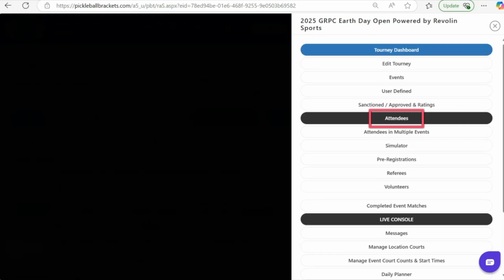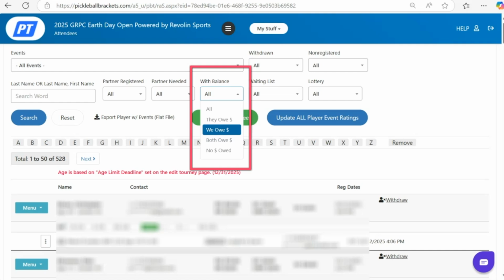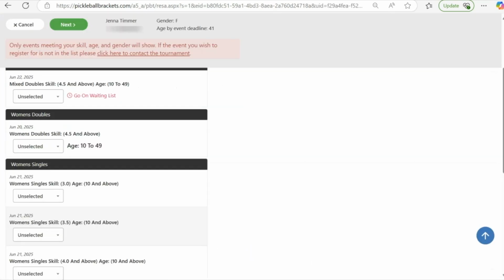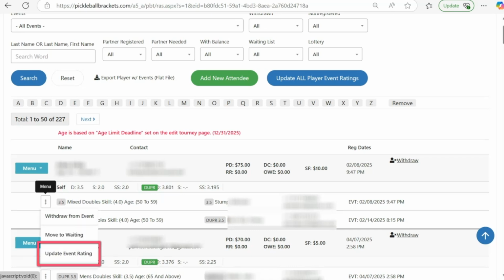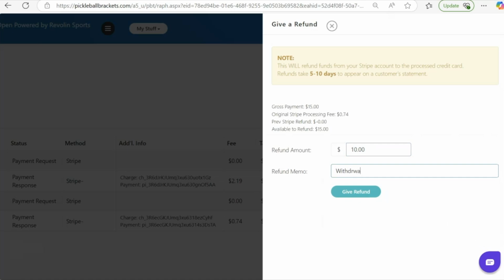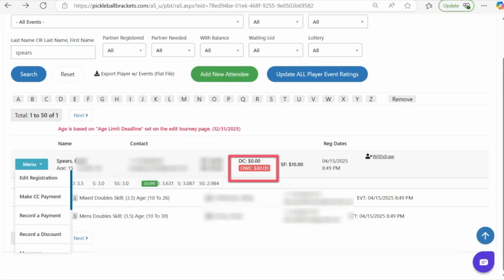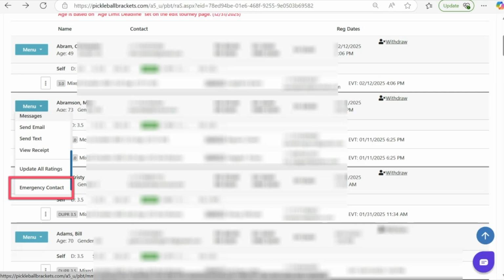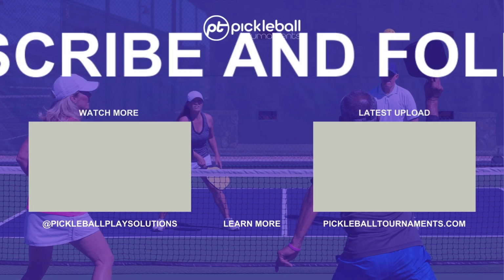How to Manage Attendees (Training Series)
This video explains how to manage your attendees after your tournament opens for registration.  Learn the various search options, how to process a refund, moving players on or off a waitlist, or updating player ratings.

Timestamps:
0:00 - Start
0:26 - Searching within the Attendee screen
1:39 - Adding an attendee manually
2:22 - Updating player ratings
2:45 - Moving a player to a waitlist
3:05 - Editing registration
3:12 - Payments and Refunds
3:50 - Recording a refund
4:14 - Owing the tournament money
5:11 - Attendee records
5:34 - The acronyms